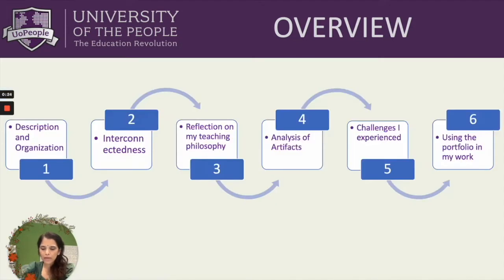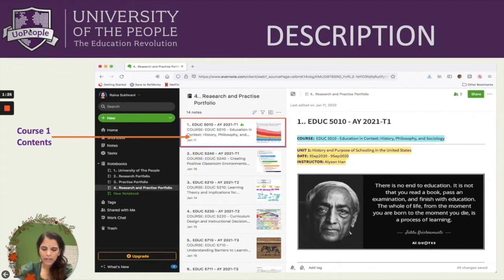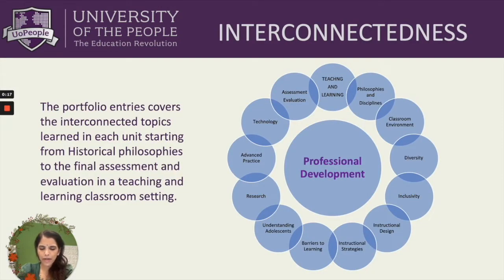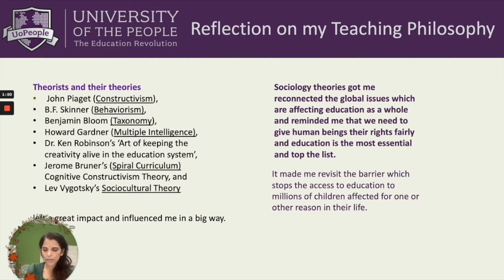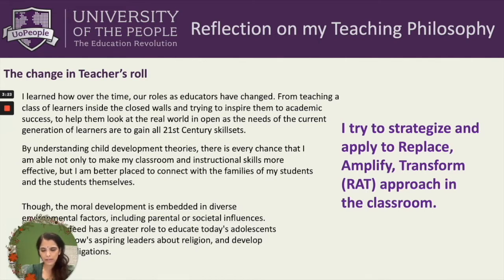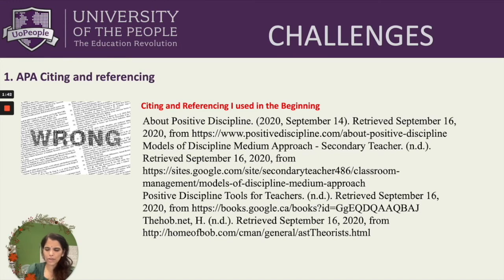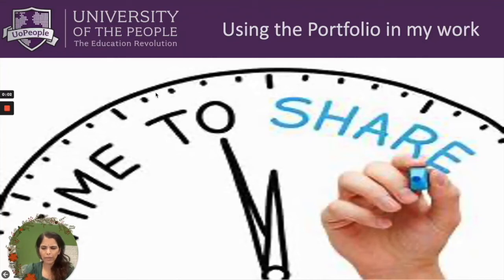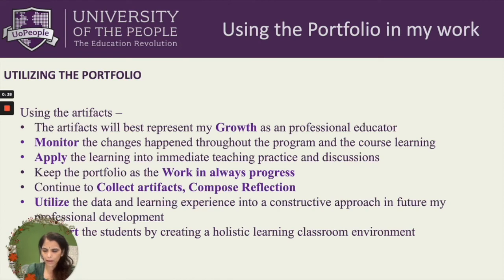Raina Sukhnani EDUC 5910 Portfolio Final Presentation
This video is my final submission to the University of the People Program under the EDUC-5910 Applied Professional Inquiry Course Portfolio Presentation.